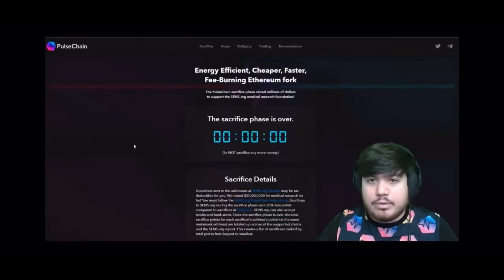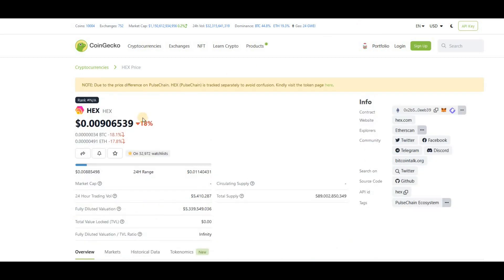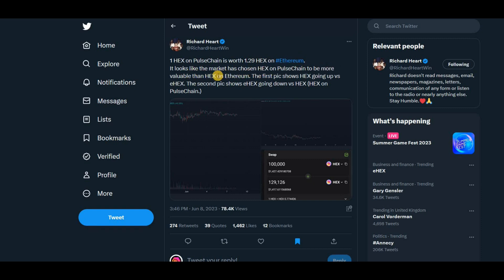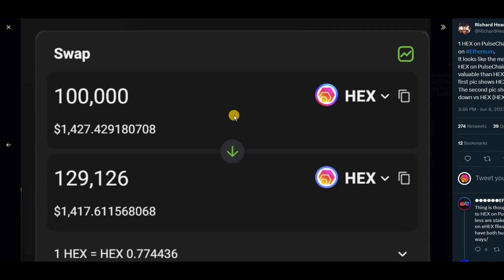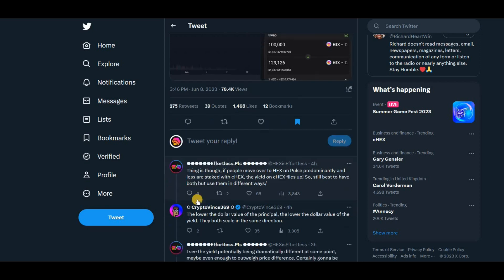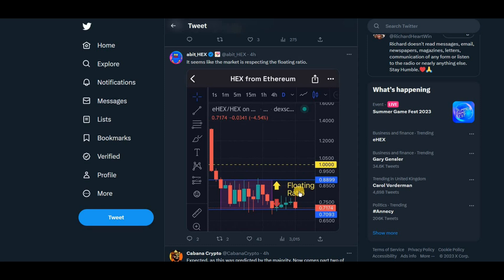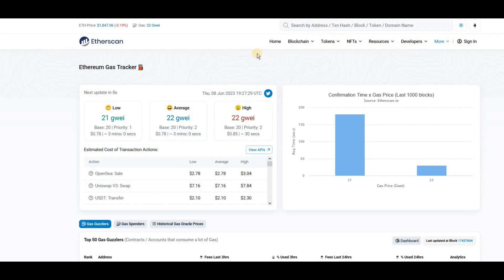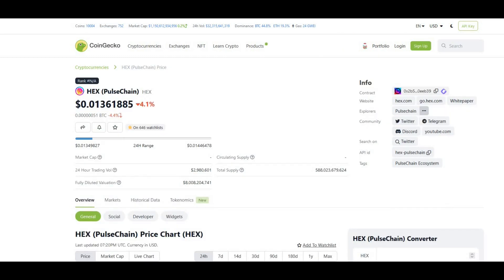eHEX Drops Below 1 cent As Richard Heart Talks About The Ratio With pHEX